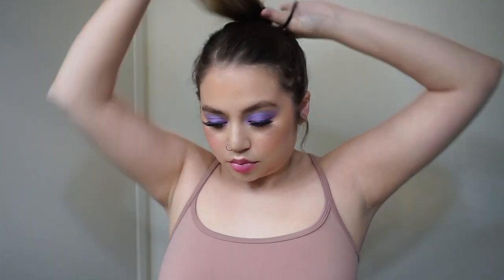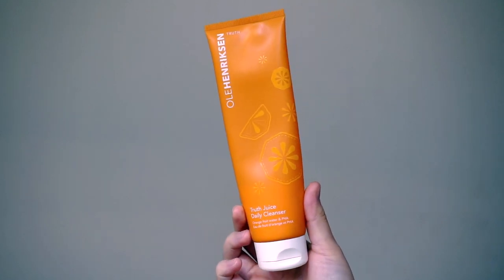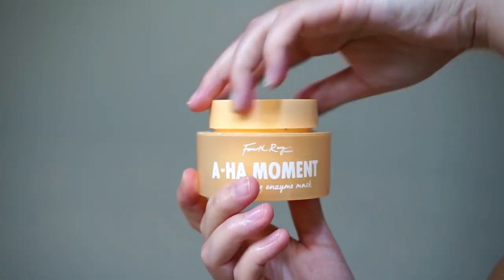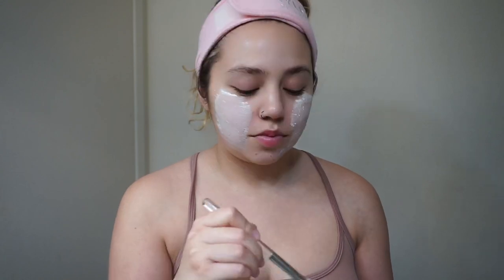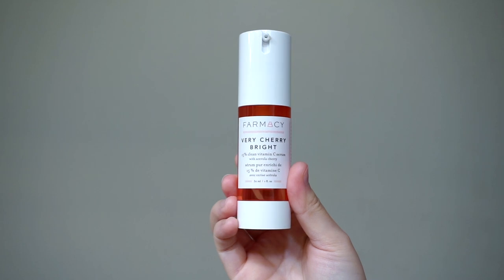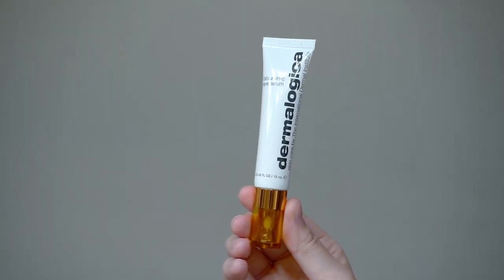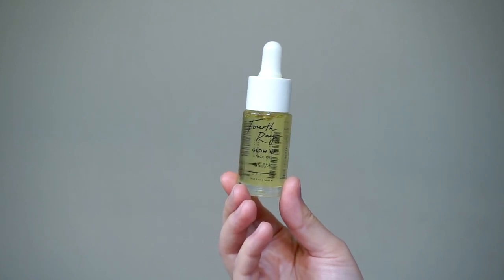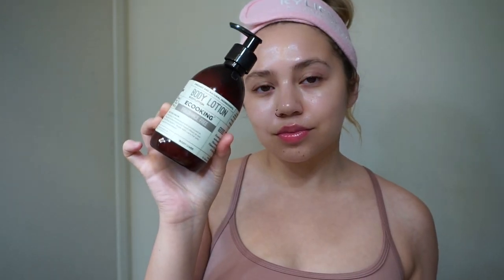CURRENT NIGHTTIME SKINCARE ROUTINE | Makeupbytreenz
Hi Guys! Today's video is a short one but it's all about my nighttime skincare routine! I wanted to do something a little more calm and relaxing, especially during these times! I hope you guys enjoy!

Fourth Ray Beauty The Daily Eye Cream (out of stock)
(Since CP isn't shipping orders, Ulta sells their Rose Hip oil which i'm sure is almost the same!)
Gua Sha
(S/O to Nicol Concilio for introducing this to me!)
C.O. Bigelow My Favorite Night Balm

CODE: KATRINA